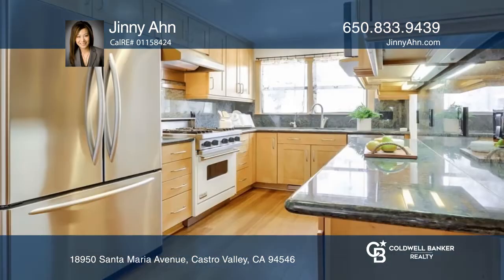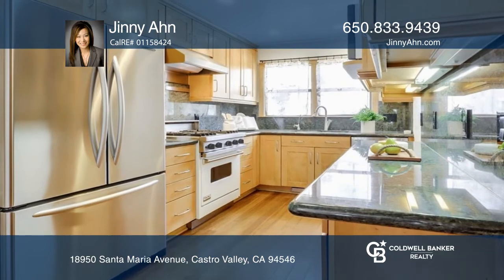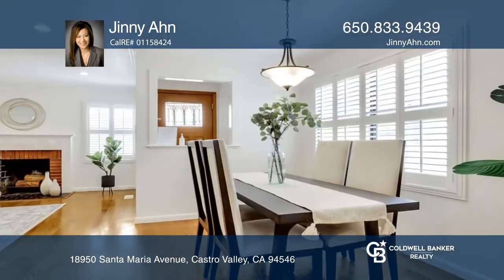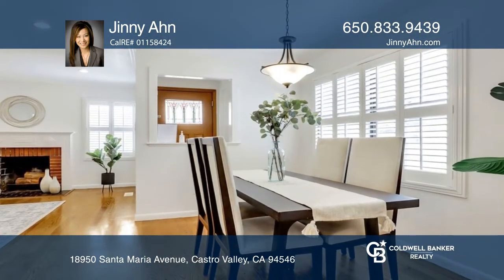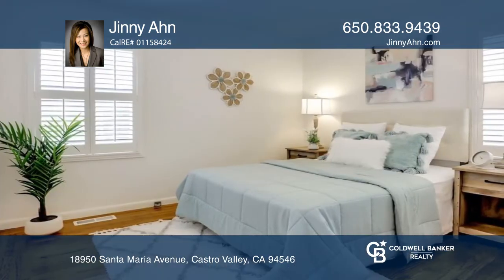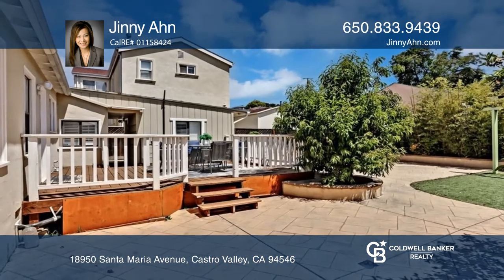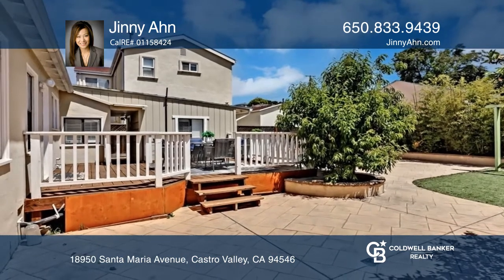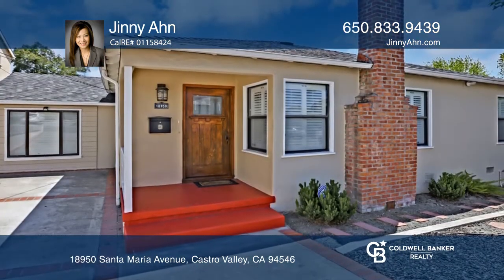18950 Santa Maria Avenue Castro Valley, CA | ColdwellBankerHomes.com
18950 Santa Maria Avenue, Castro Valley, CA

This home features an extensively remodeled kitchen with stainless steel appliances, including a Viking gas stove, granite counters, tons of cabinets and a pantry with pull-out shelves. It also offers gleaming hardwood floors, plantation shutters, crown molding and recessed lighting. Theres a wood